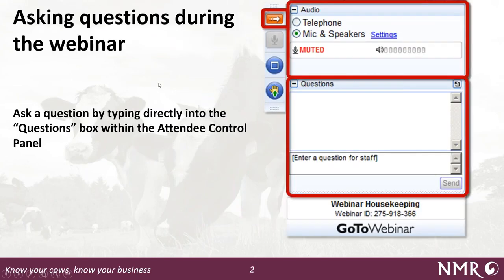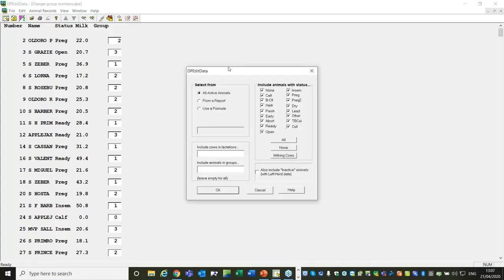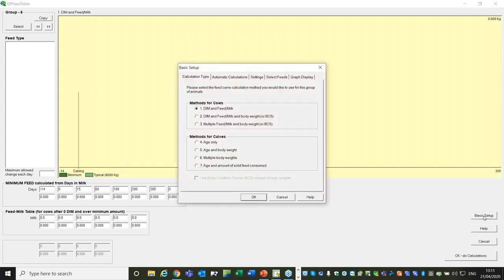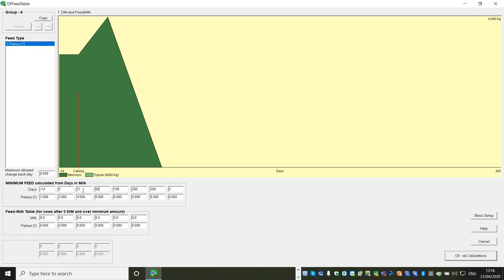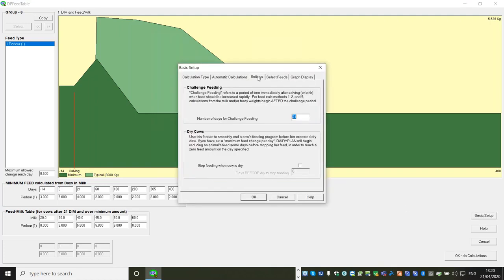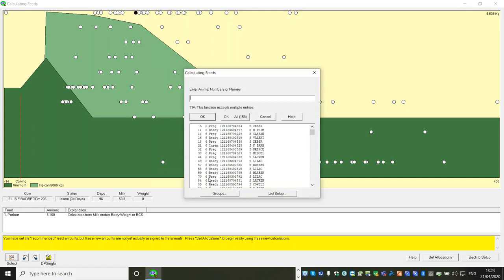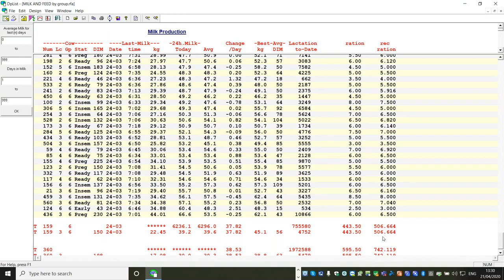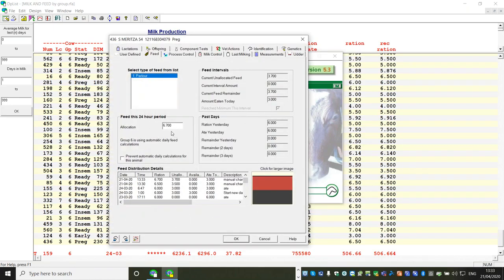C21 Dairyplan setting up the feeding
Using GEA's C21/Dairyplan program- how to set up feed curves and feed to yield.